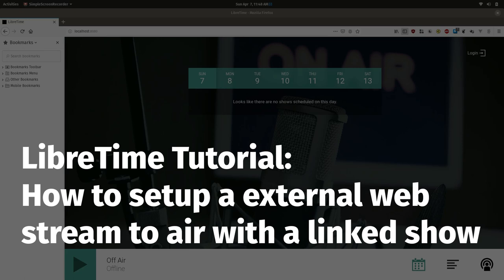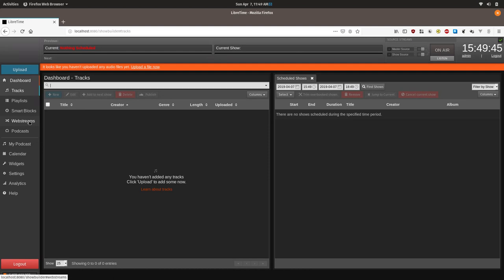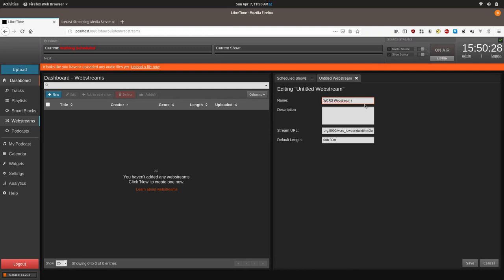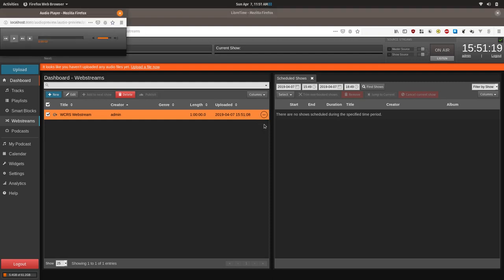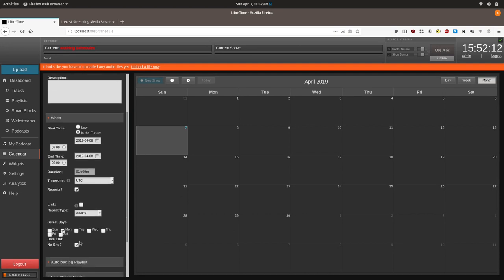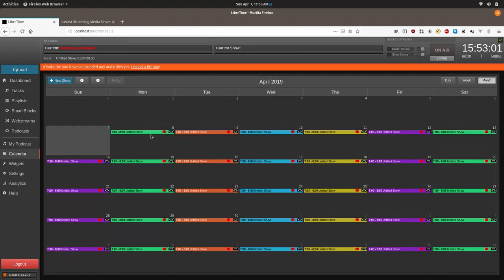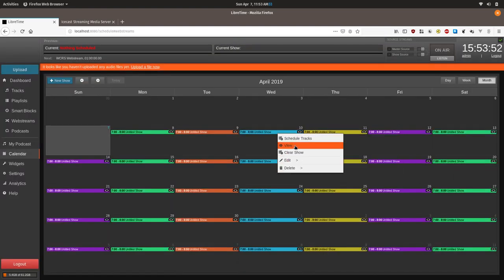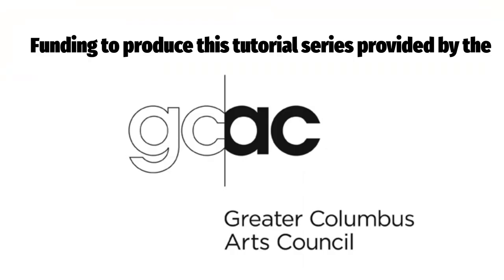LibreTime Tutorial: How to schedule a webstream with linked calendar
This tutorial walks you through scheduling the regular playing of another stations webstream at a certain time. A good way to syndicate live shows that are available on the web.